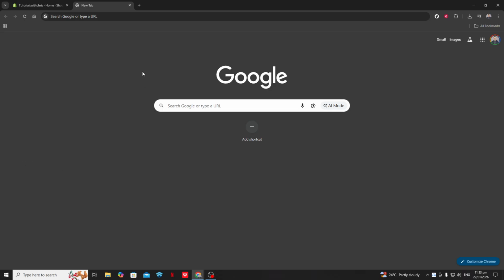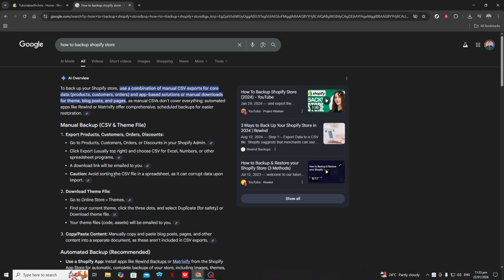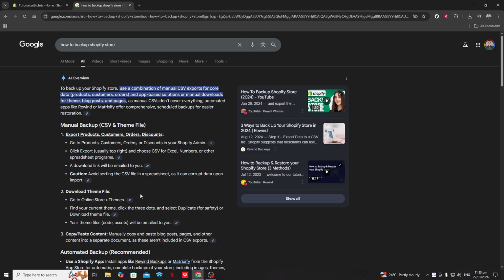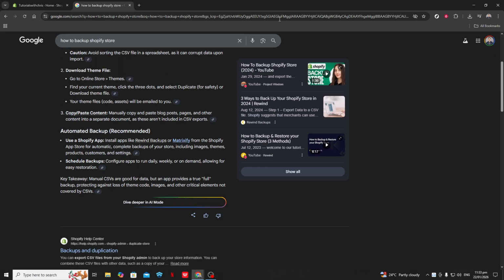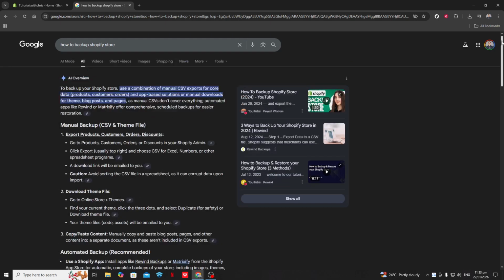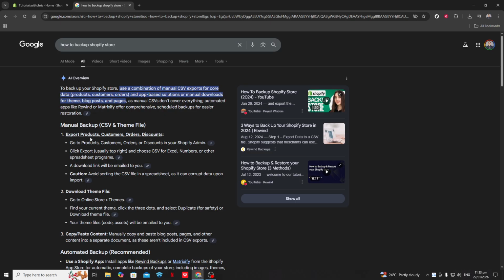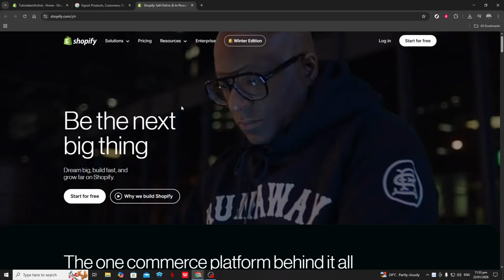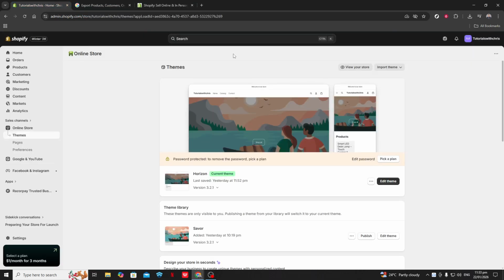How to backup shopify store (Latest Update)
How to backup shopify store

In this video, you’ll learn how to back up your Shopify store step by step. Backing up your store is essential to protect your products, customers, orders, and settings in case of accidental changes, app issues, or other problems.

We’ll show you how to export products, pages, customers, and orders manually, and how to use Shopify backup apps for a complete automated backup. This guide works for all Shopify plans and is perfect for store owners who want to secure their data and prevent loss.

💻 Keep your Shopify store safe and avoid losing important data with this easy backup tutorial!